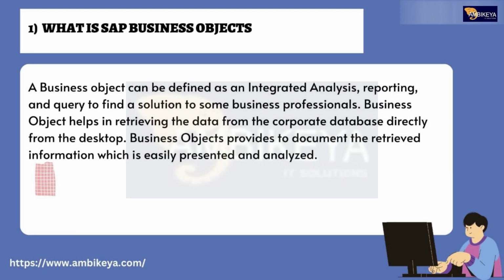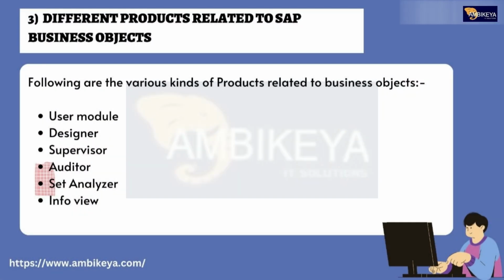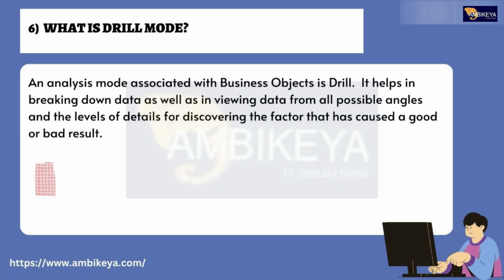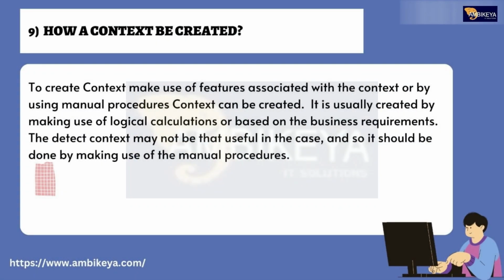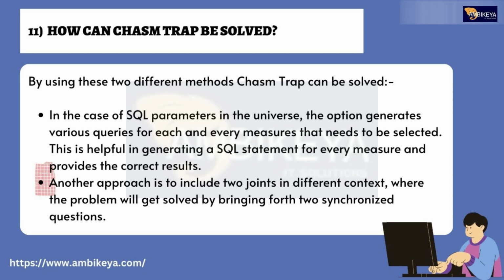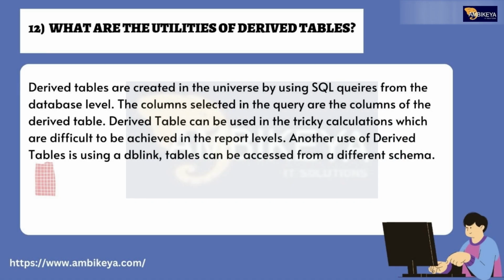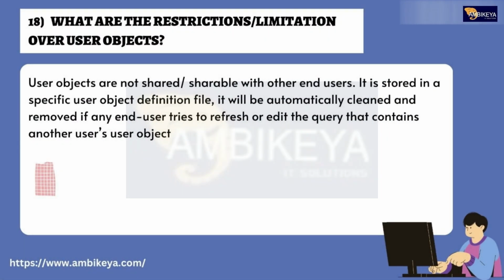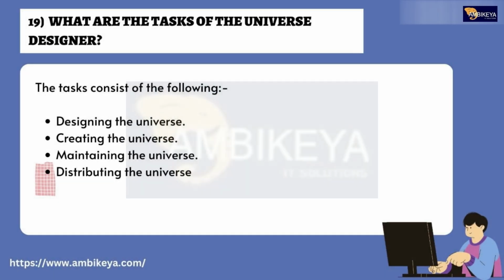SAP BO Interview Questions & Answers (2023)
Here are SAP BO interview questions and answers for fresher as well experienced candidates to get their dream job.

SAP BO Interview Questions (2023)

1)  What is SAP Business Objects
2)  What are the Pros/Advantages of using SAP Business Objects?
3)  Different Products related to SAP Business objects
4)  Define Designer
5)  What Kind of Modes associated with the designer and Business Objects?
6)  What is Drill Mode?
7)  What is Shared Connection?
8)  What is the secured connection?
9)  How a Context be created?
10)  Define a Chasm Trap
11)  How can Chasm Trap be solved?
12)  What are the utilities of Derived tables?
13)  What Domains are there in Business Objects?
14)  Differentiate Dice and Slice.
15)  How many approaches are available there for linking universes?
16)  what are the available Drill modes.
17)  What is the standard mode?
18)   What are the restrictions/Limitation over user objects?
19)  What are the tasks of the universe designer?
20)  What is Drill by?